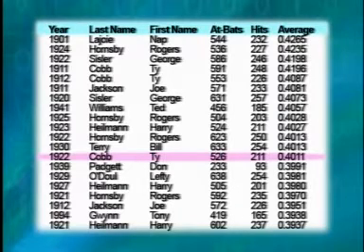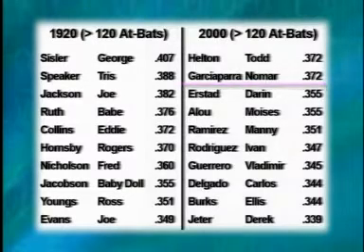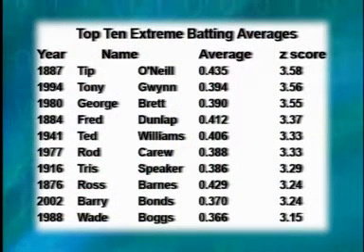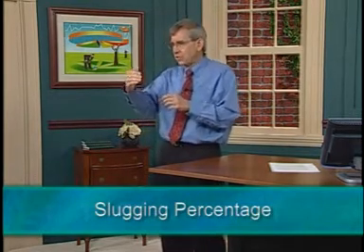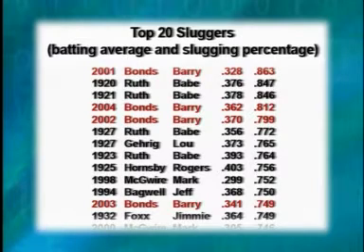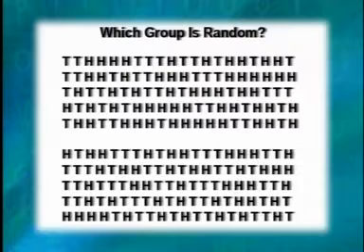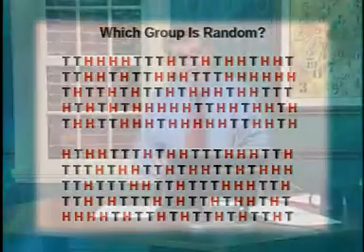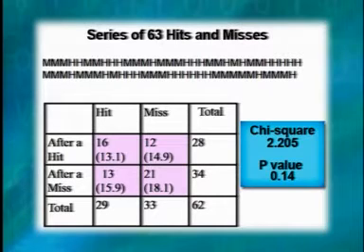L16 Sports Who's the Best of All Time